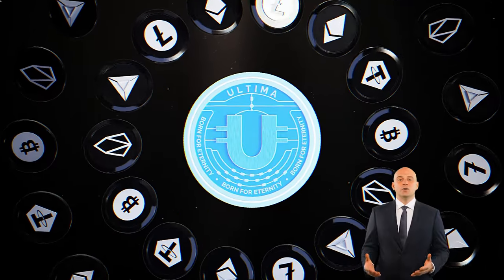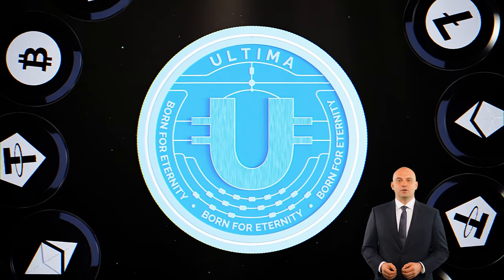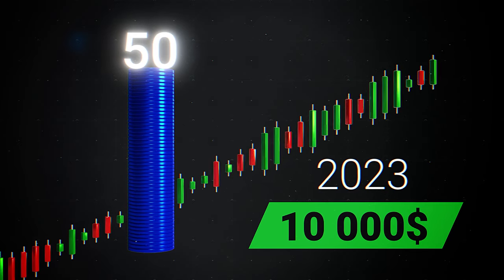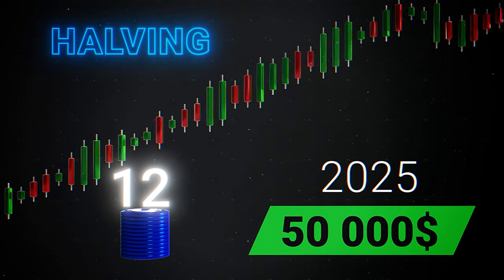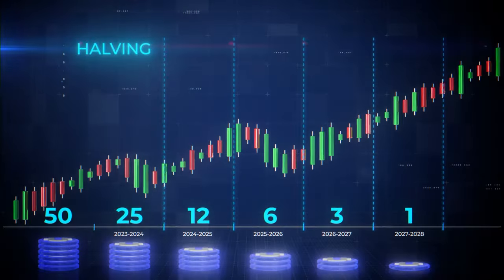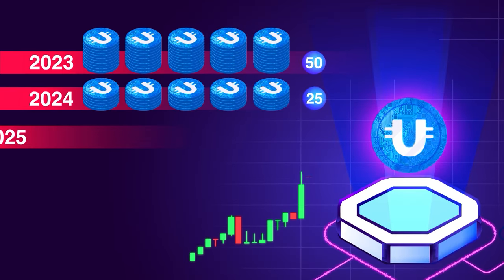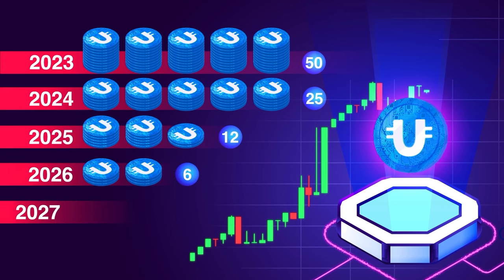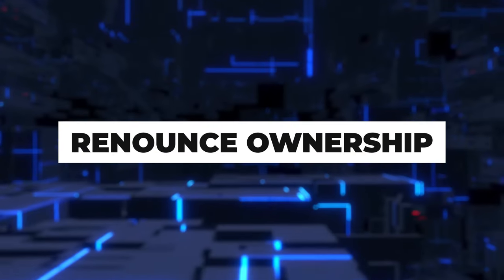What Makes Ultima a Hyper-Deflationary Token? Answered by Alex Reinhardt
In this video, the Ultima’s creator, Alex Reinhardt, will delve into the key component of our token’s market strategy—the hyper-deflationary model. You’ll find out:

✔️ What is the differences between deflationary and inflationary cryptocurrencies.
✔️ Why Ultima stands out as a leader among deflationary cryptocurrencies.
✔️ What are the components that make up Ultima’s hyper-deflationary strategy.